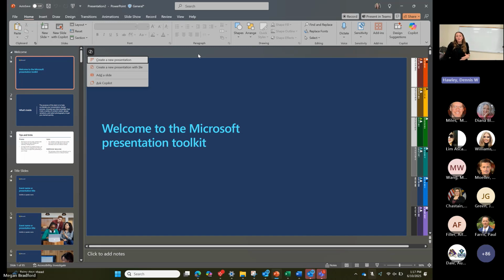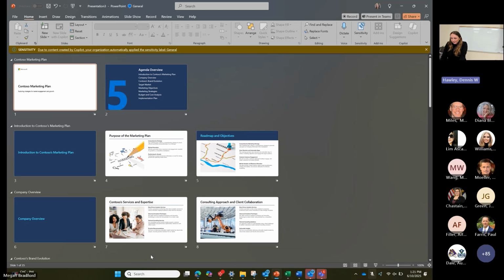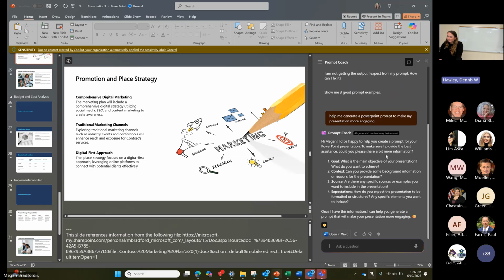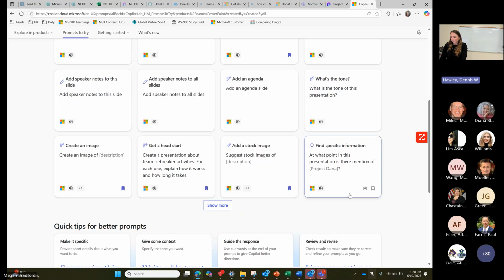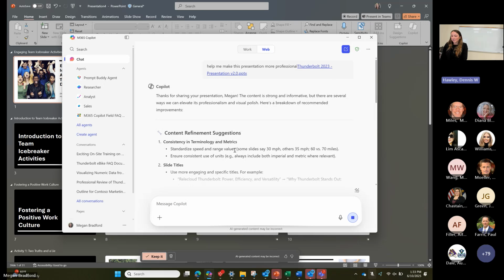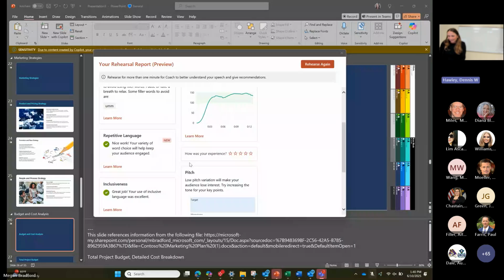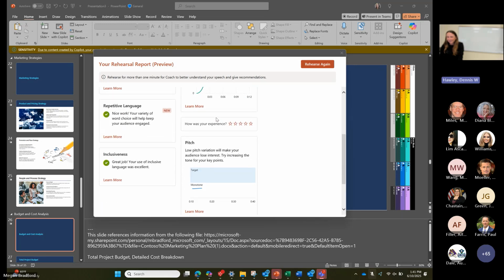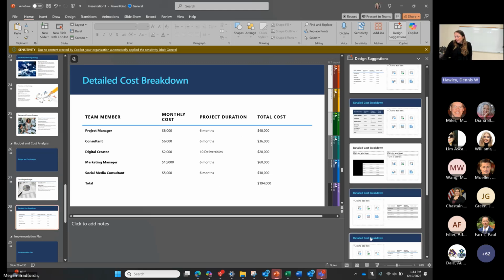Copilot with PowerPoint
Digital Specialist at Microsoft Megan Bradford discusses how to create stunning, well-structured presentations effortlessly with Copilot in Microsoft PowerPoint. In this session, you'll explore how Copilot can help you design slides, craft engaging narratives and streamline content creation — all with AI-powered assistance. Learn how to transform ideas into professional presentations, summarize key points effectively and ensure your slides captivate your audience.